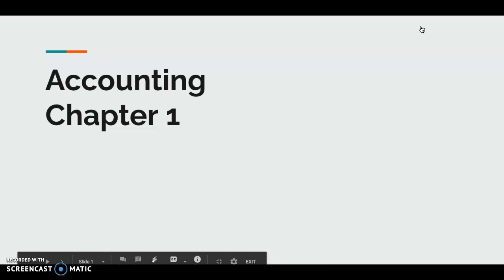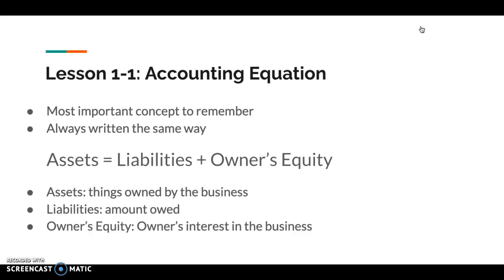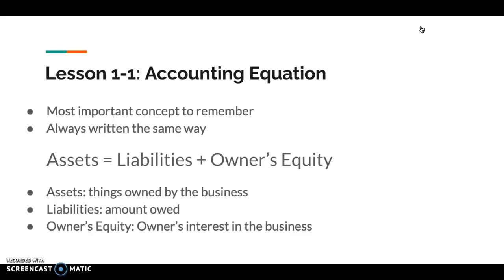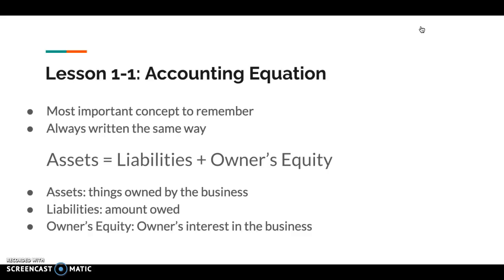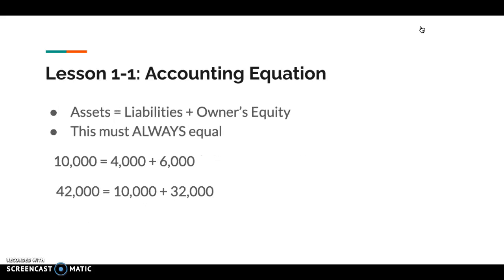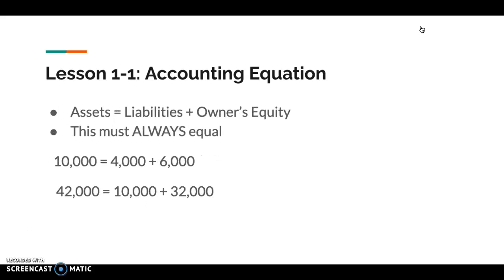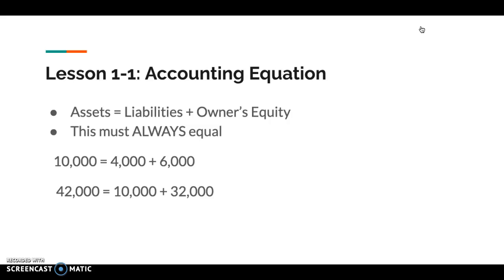Accounting Chapter 1